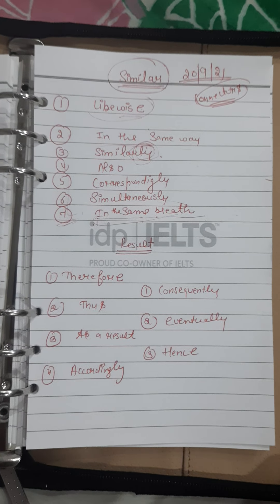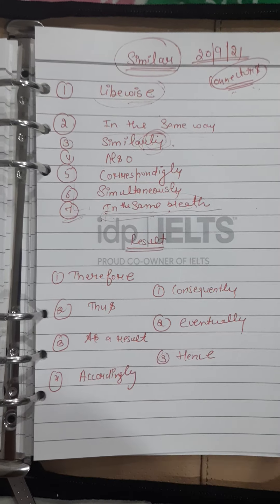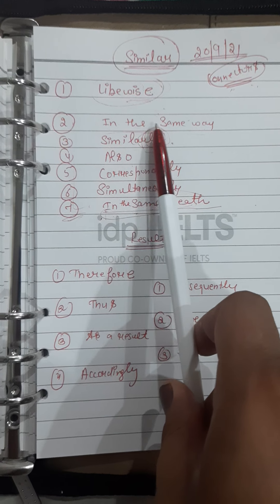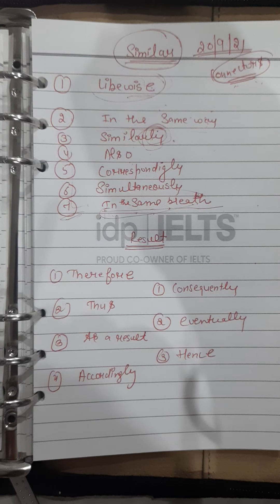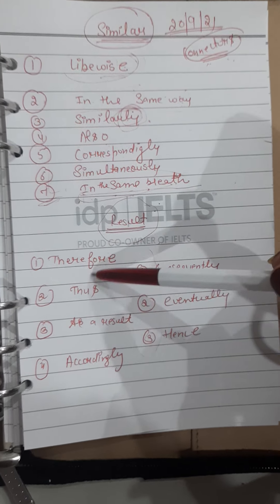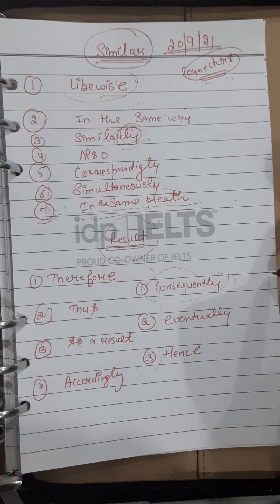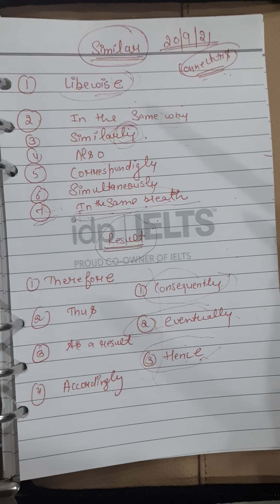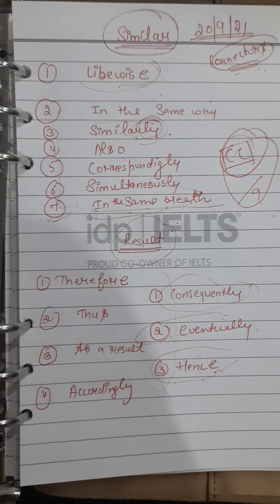IELTS WRITING AND SPEAKING CONNECTORS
My name is Amritpal Kaur and I am a certified Ielts trainer. I do predictions and teach at SPIRE FOREIGN PATHWAYS JAITO. If you want to take prediction based IELTS exam, Join the institute and score as per your requirement.

Er. Amritpal Kaur
CLB 10